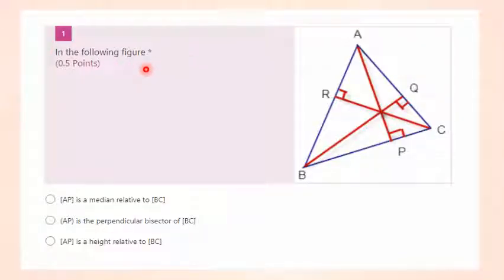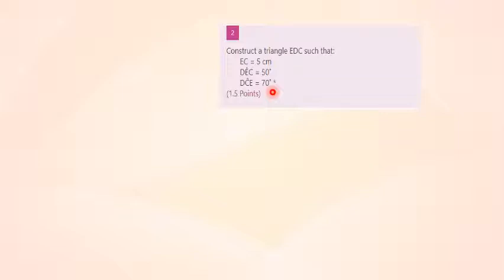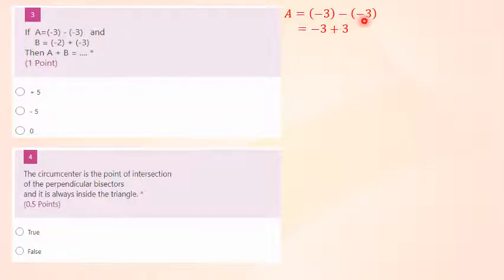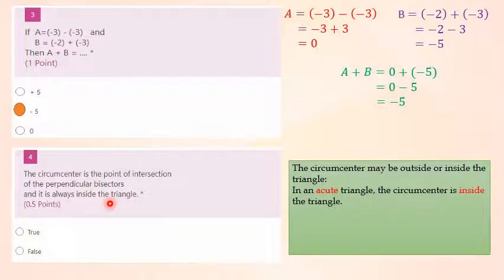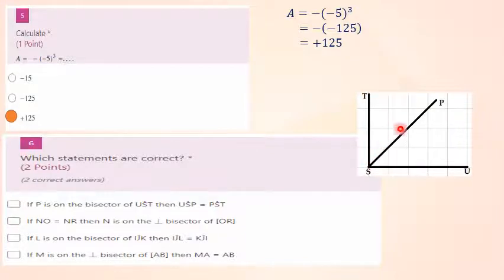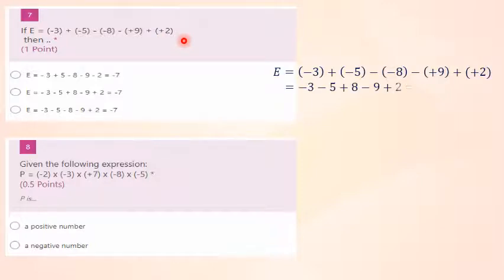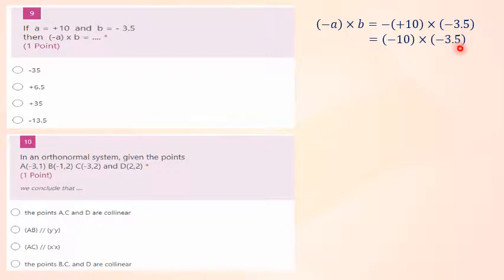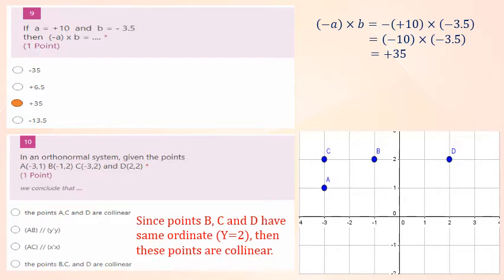Gr 7 Midterm Correction 1